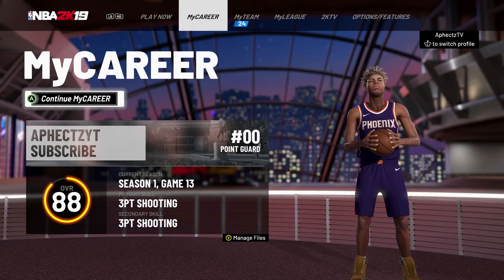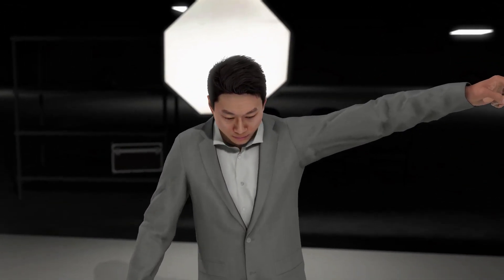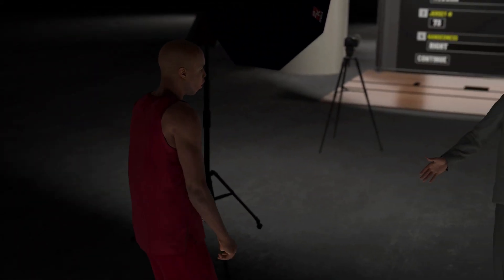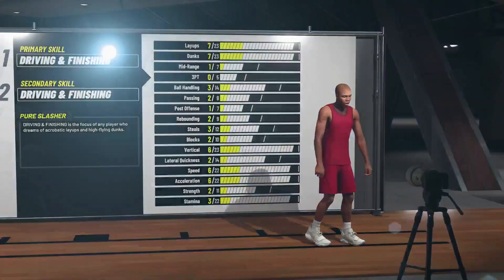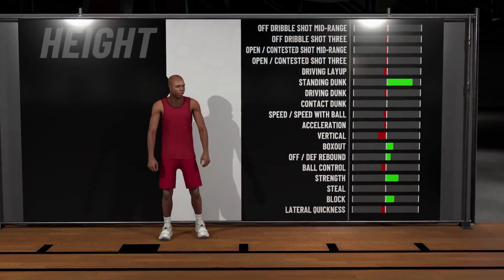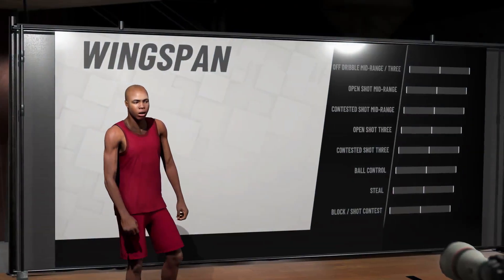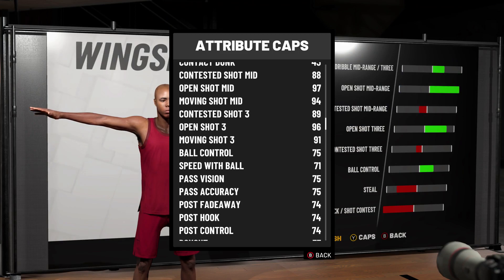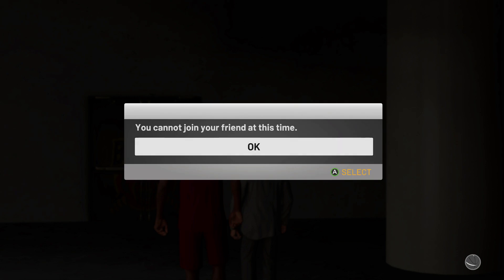NBA 2K19: SoLLUMINATI 6'6 POINT GOD DEMI GOD SHARPSHOOTER FULL PLAYER BUILD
Hey guys Aphectz here and today this video i'll be showing you guys
SoLLUMINATI 6'6 POINT GOD DEMI GOD SHARPSHOOTER FULL PLAYER BUILD HIS WINGSPAN HEIGHT AND WEIGHT. AND ATTRIBUTE CAPS.